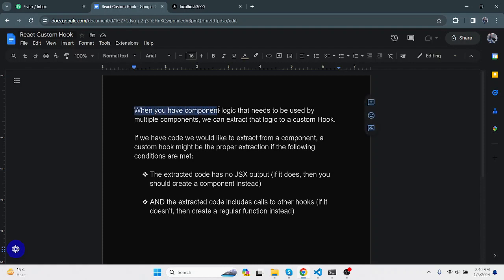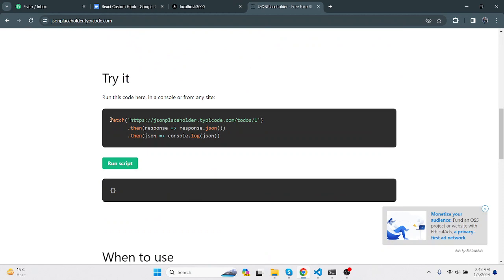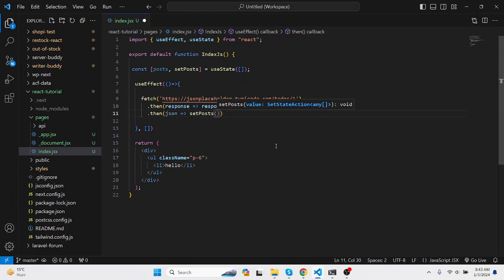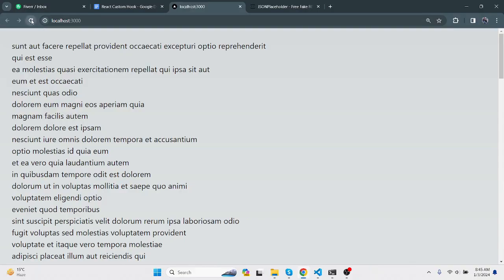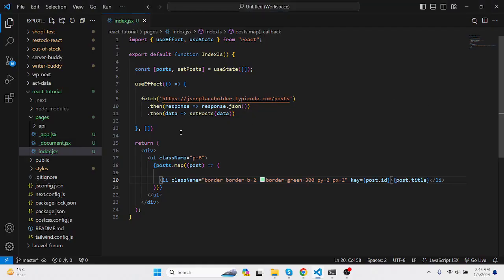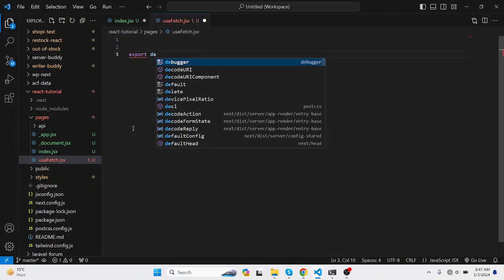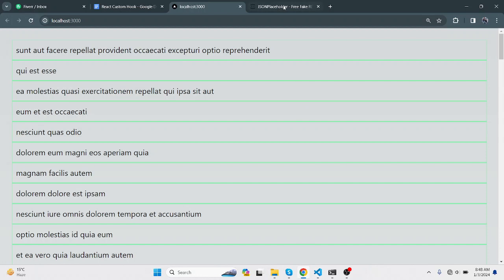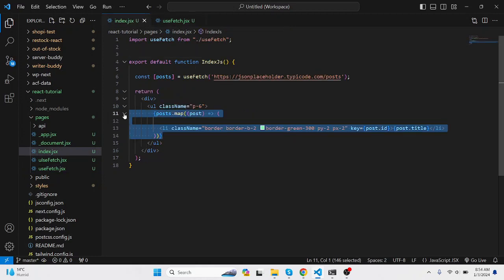Level Up Your React Skills with the Custom Hook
In this video, we'll show you how to use the Custom Hook to level up your React skills.

React is one of the most popular front-end development frameworks in use today. And with good reason: it's reliable, fast, and easy to use. But to really take your skills to the next level, you need to learn how to use custom hooks. In this video, we'll show you how to use the Custom Hook to make your React development even more powerful. So be sure to watch it, and start using custom hooks to level up your React skills!